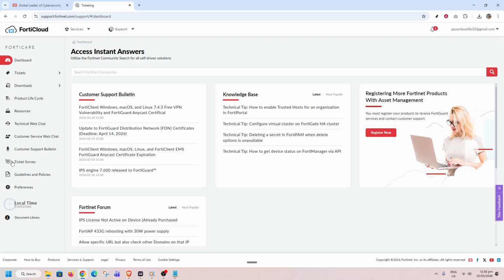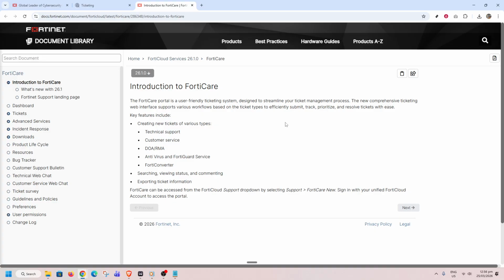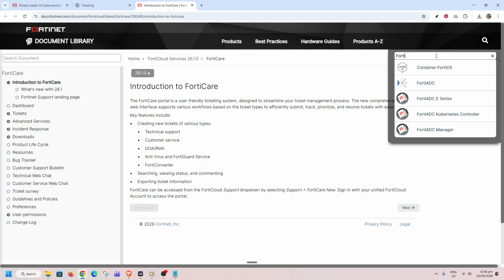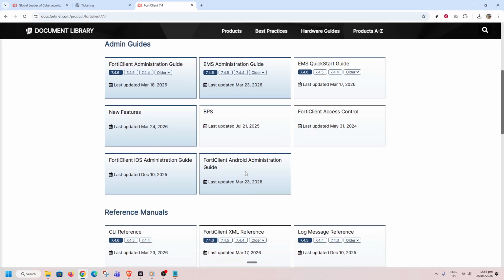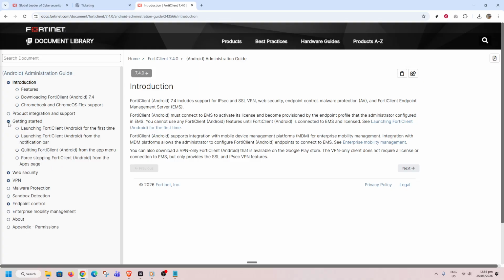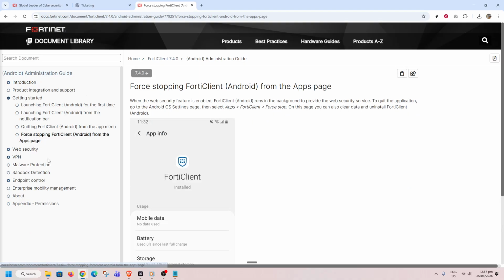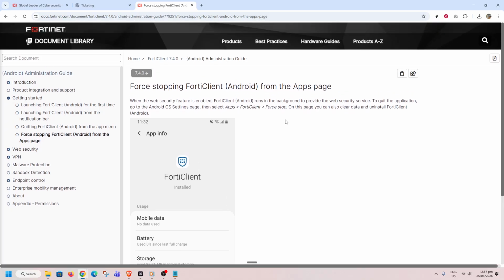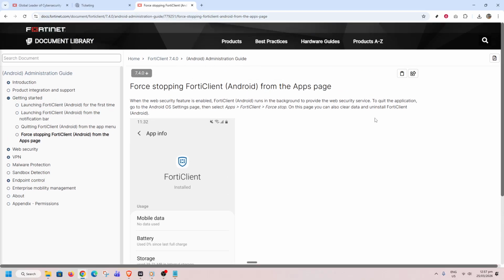How to Uninstall Fortinet on Android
In this video, I’ll show you how to uninstall Fortinet on Android.

The method is very simple and clearly described in the video. By following all the steps, you’ll easily learn how to remove Fortinet from your Android device and complete the uninstallation process properly.